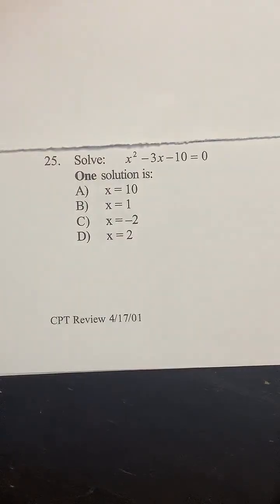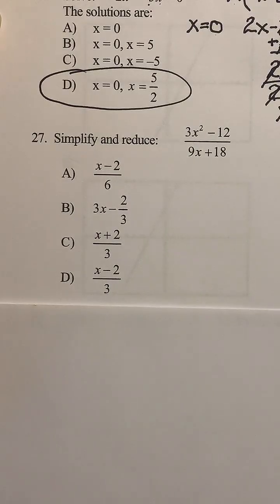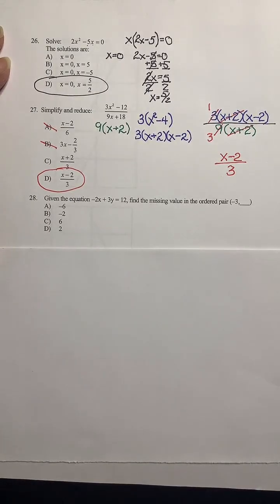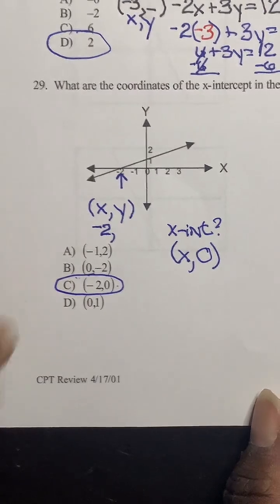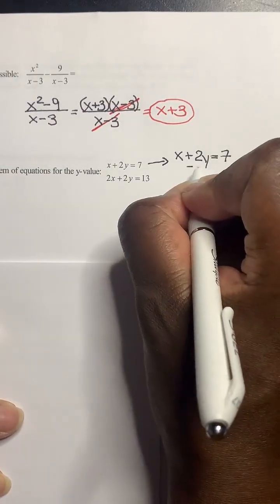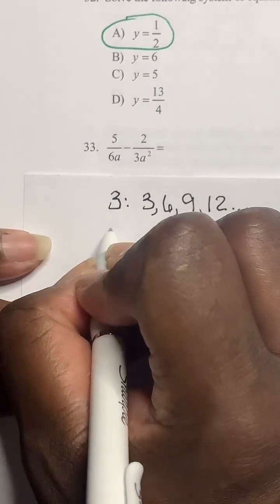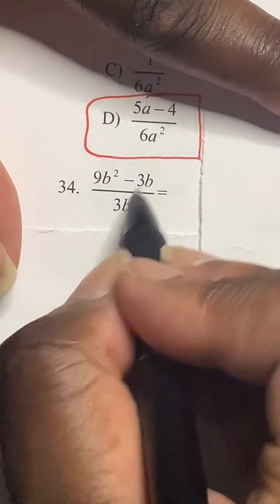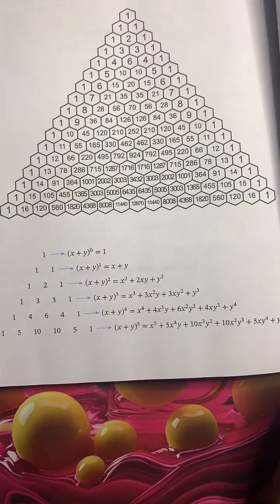✨ Algebra Review | Master the Basics & Build Confidence ✨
Need a quick and powerful Algebra refresher? This video walks you through the most important skills every student should know — perfect for GED, ASVAB, SAT, or anyone brushing up on math!

You’ll review:

🔢 Combining Like Terms to simplify expressions

📐 Graphing Basics and understanding coordinate points

🎯 Common mistakes to avoid and tips to work faster

💡 Factor problems with step-by-step solutions

Whether you’re studying for a test or just rebuilding your math foundation, this Algebra Review will help you feel confident and ready for success!